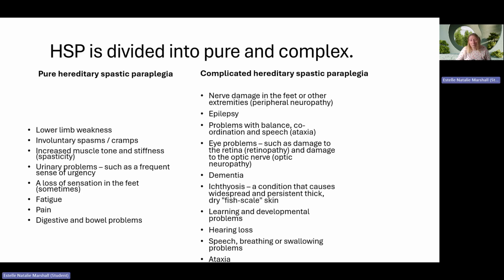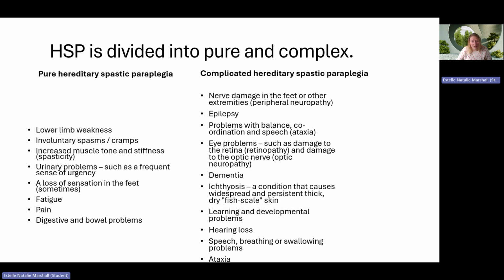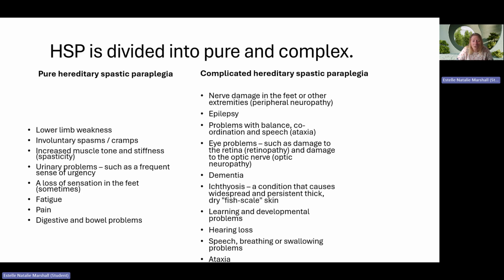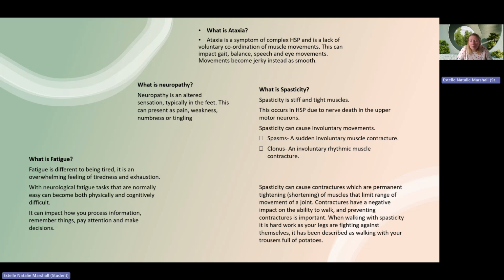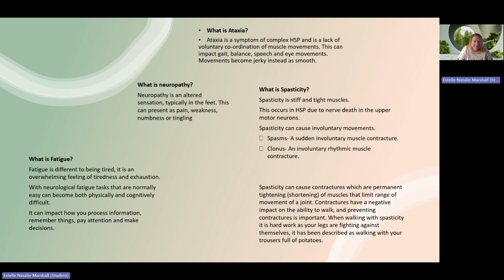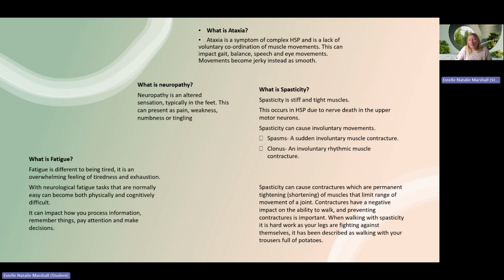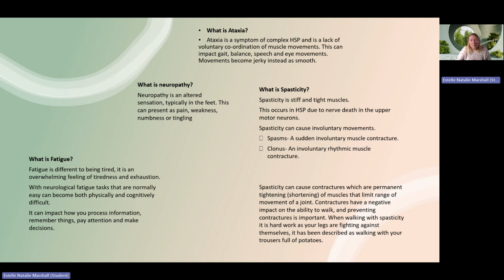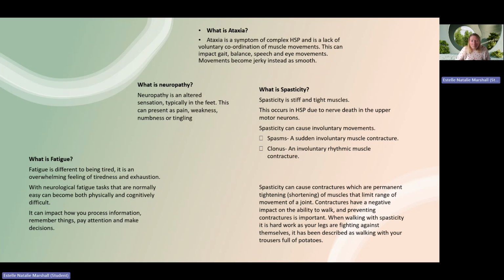What is Hereditary Spastic Paraplegia (HSP)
An overview of the group of rare conditions known as HSP.
By a physiotherapist with HSP.